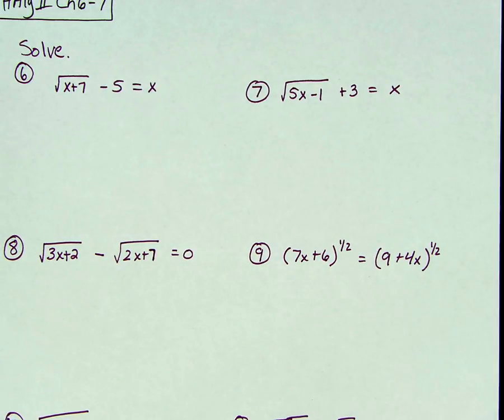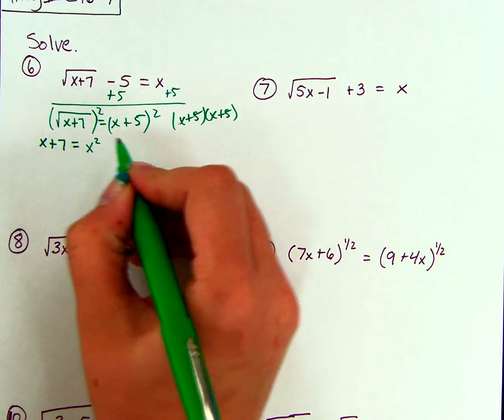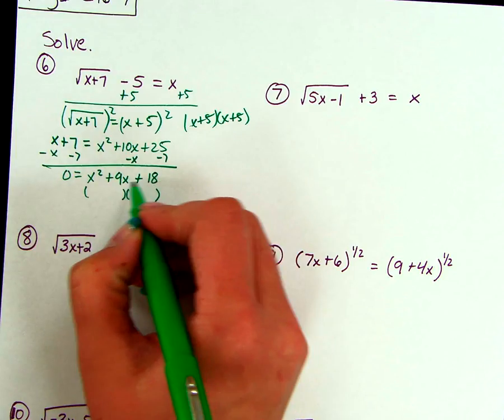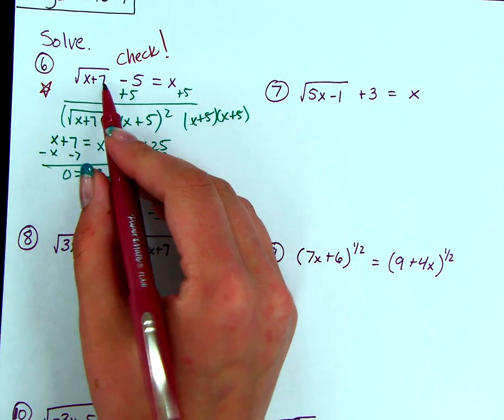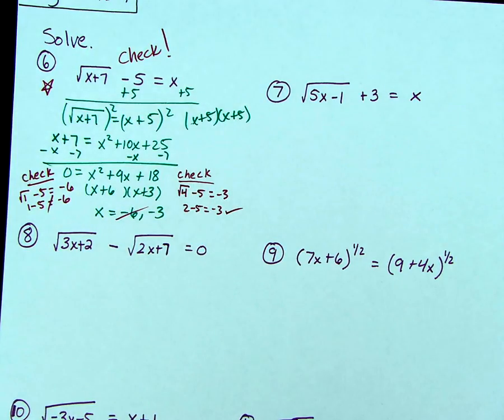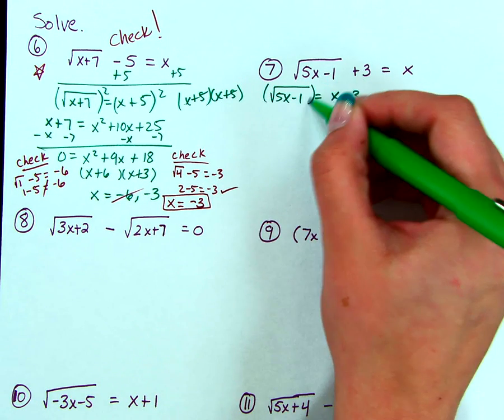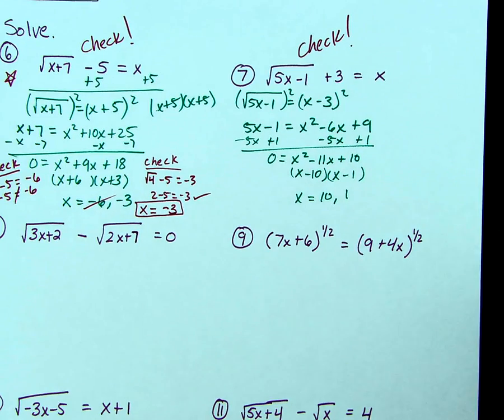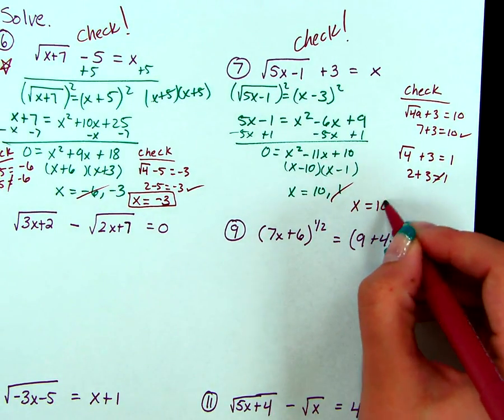Algebra II Ch6-7 Part B - Solving Radical Equations (Quadratic)